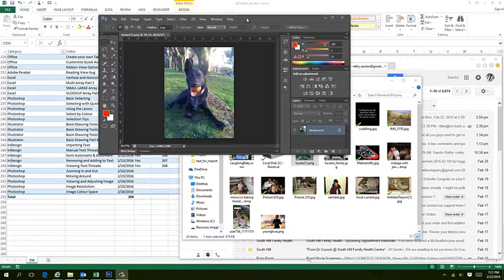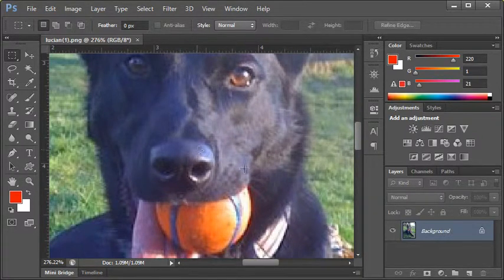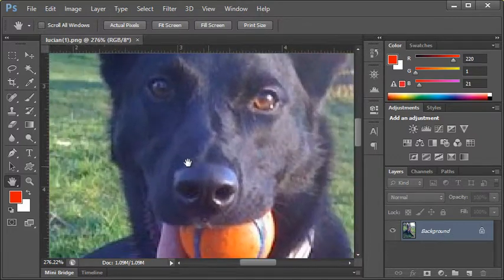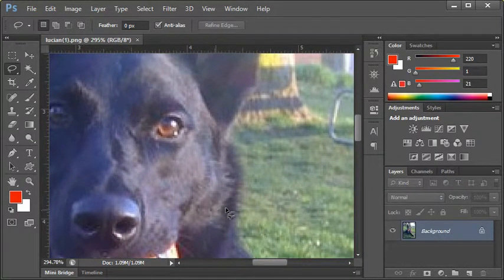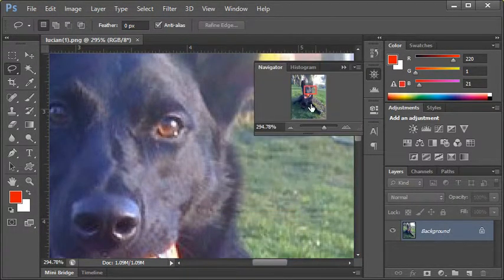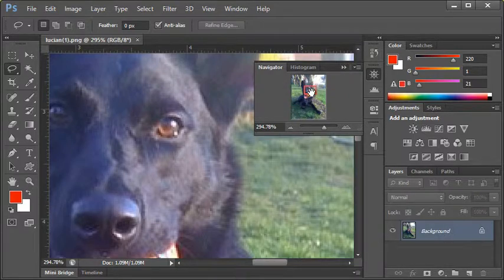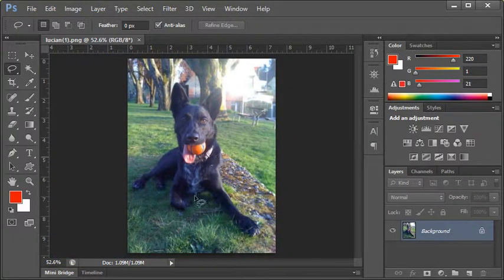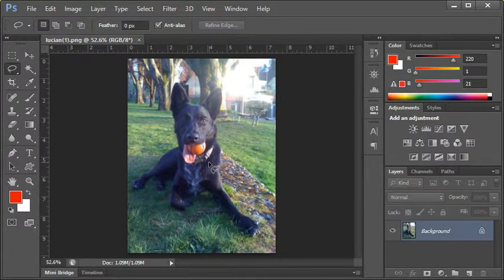Adobe Photoshop - Moving Around Your Images (Scrolling)